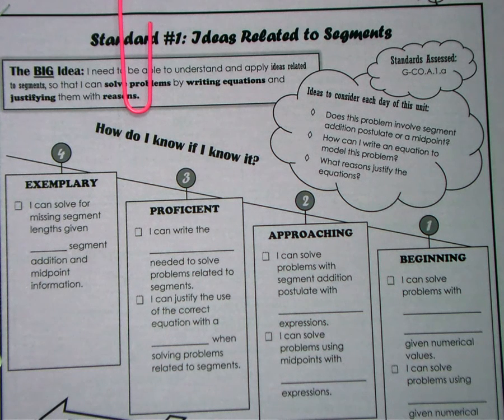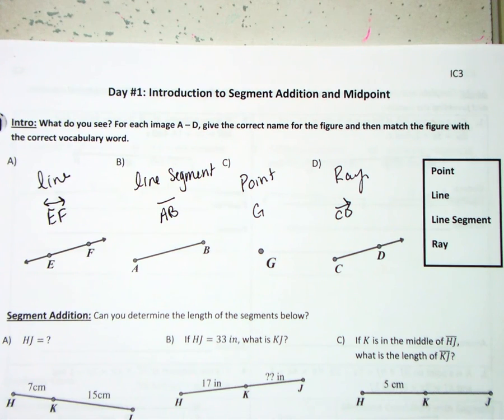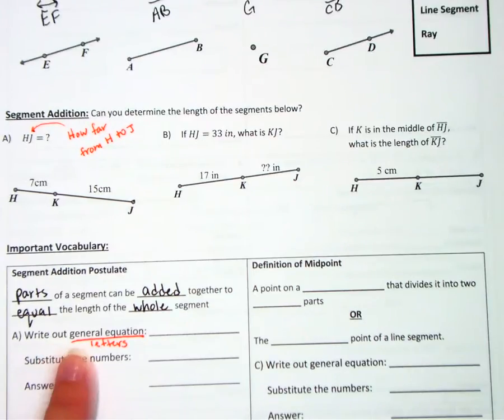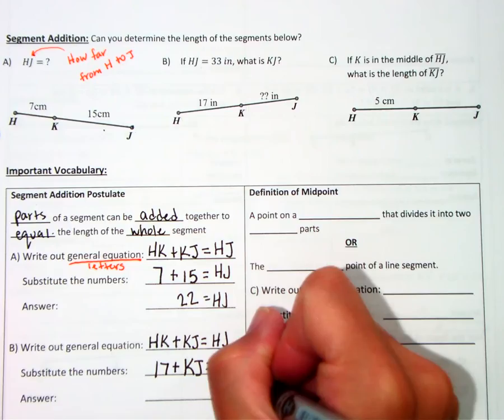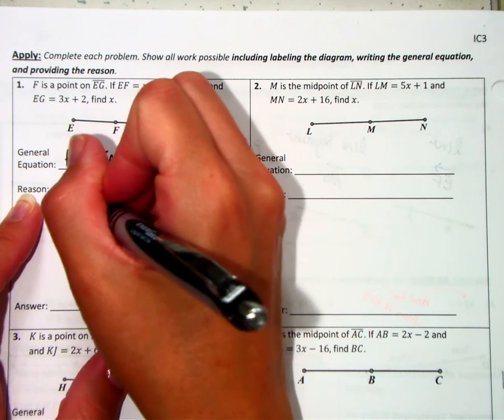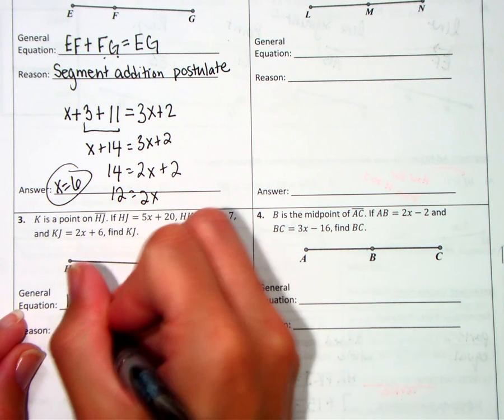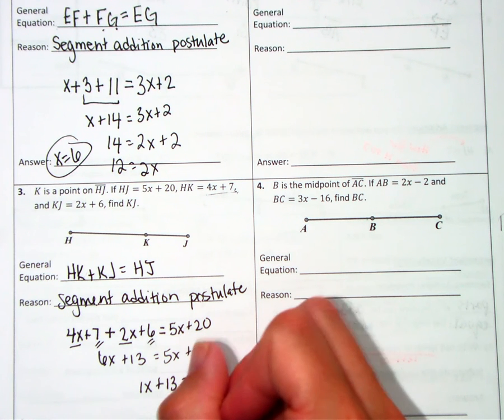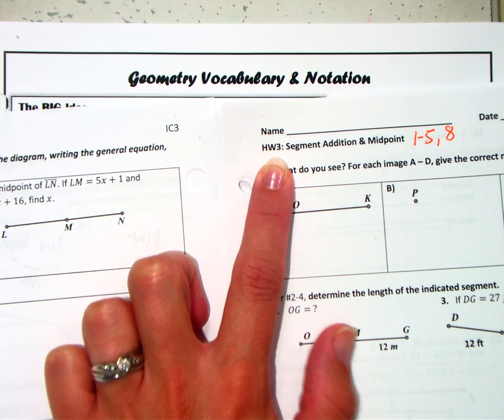Standard 1 Segment Addition